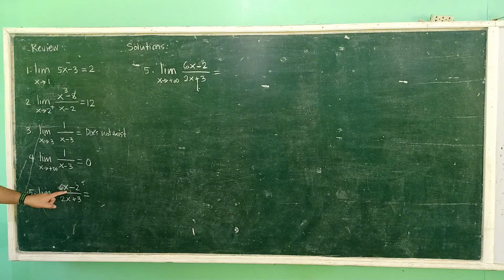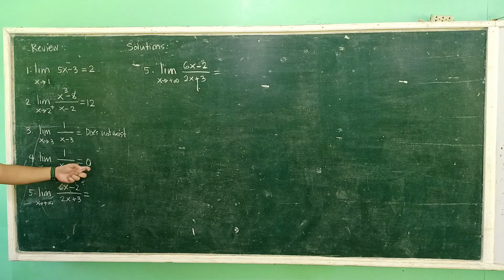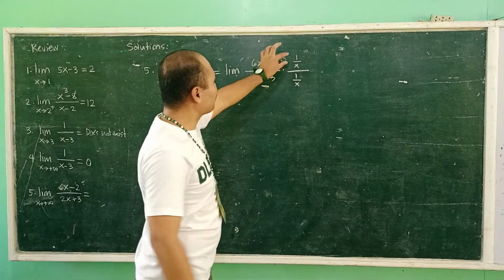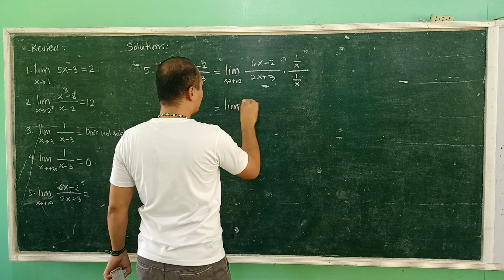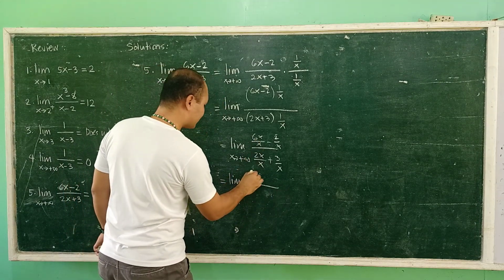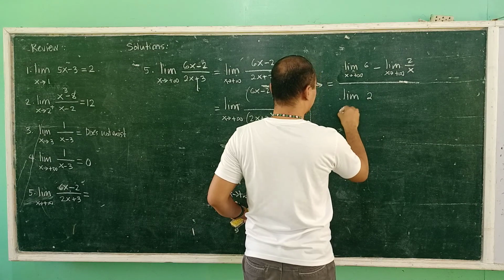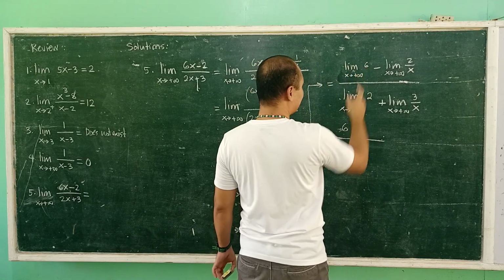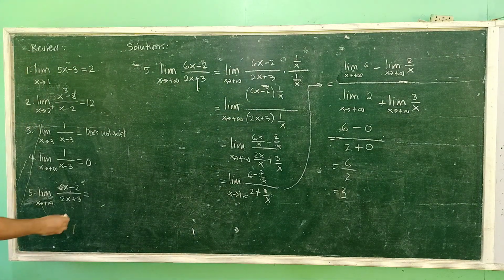Limit practice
Number 5